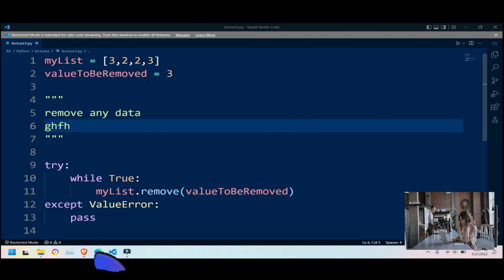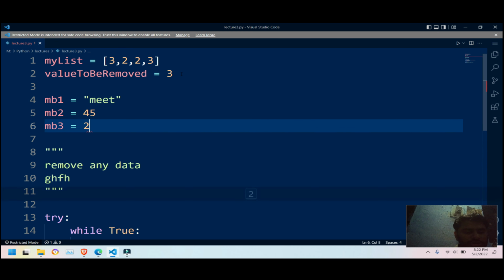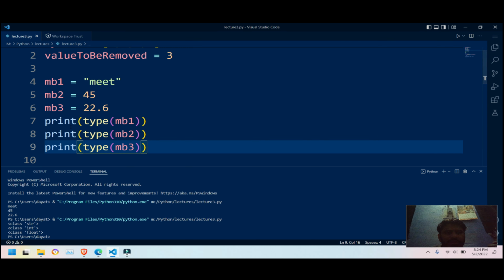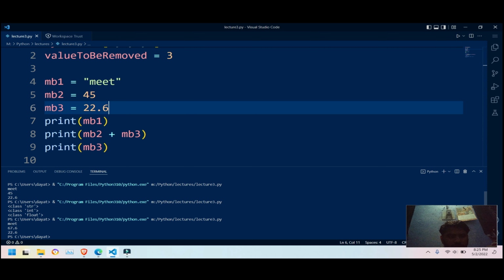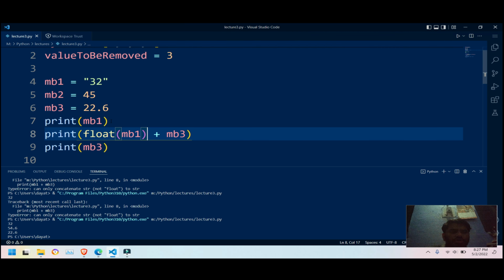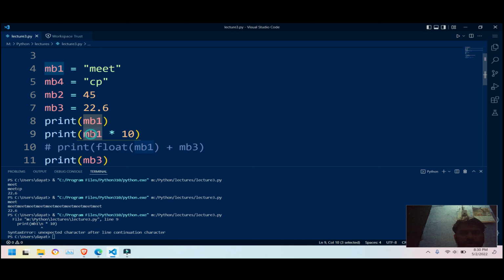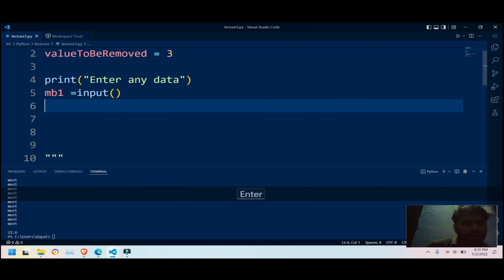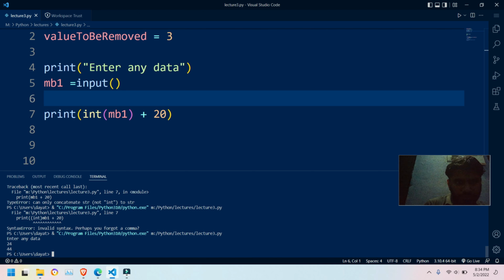5-Variables,Typecasting and Datatypes in Python in English|Python Tutorials For Absolute Beginners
5-Variables,Typecasting and Datatypes in Python in English | Python Tutorials For Absolute Beginners In English